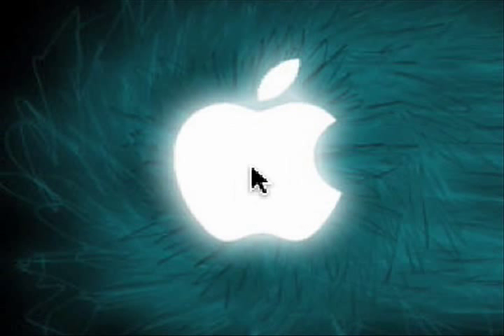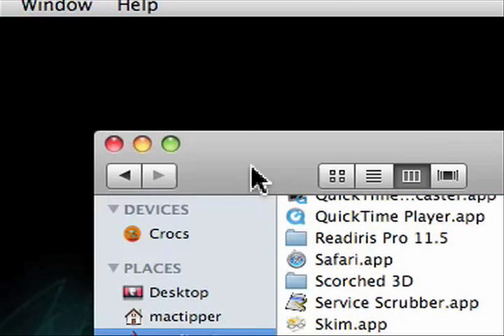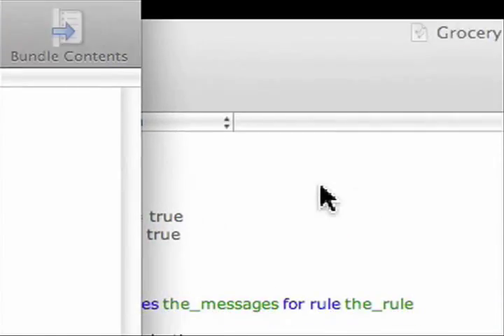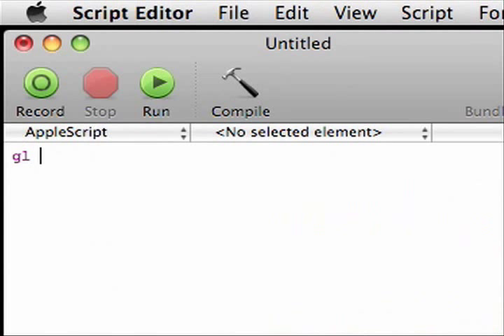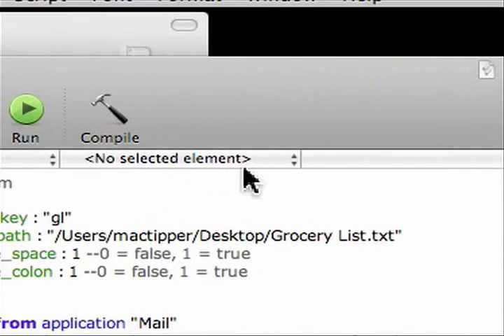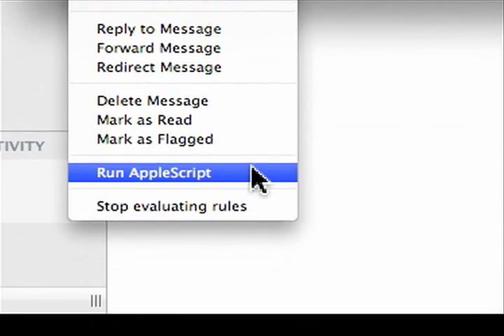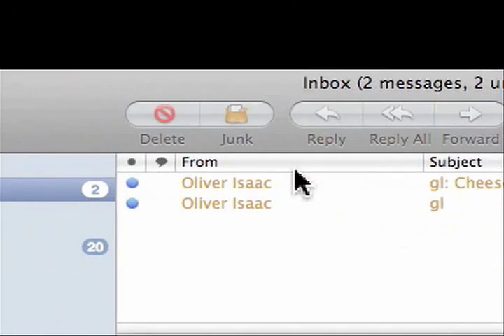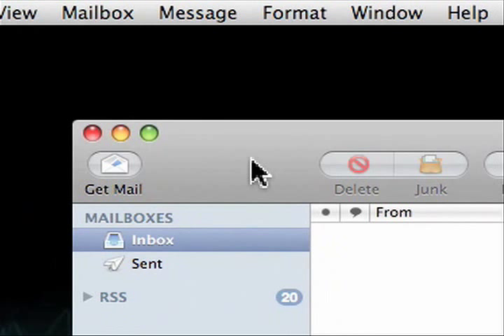Make Lists Using Apple Mail and An Applescript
Using a simple applescript and a simple rule, you can be well onto your way to adding items to a list from across the country.